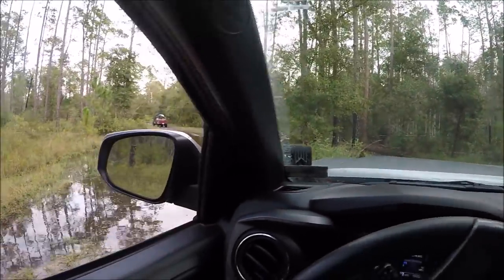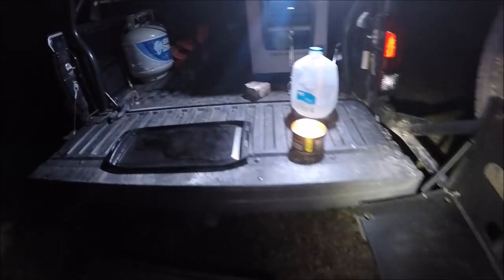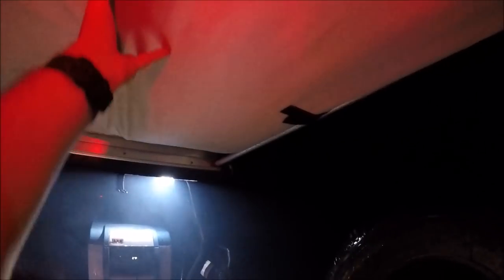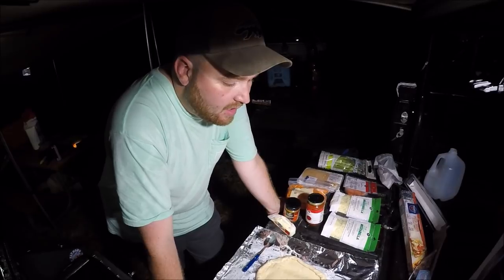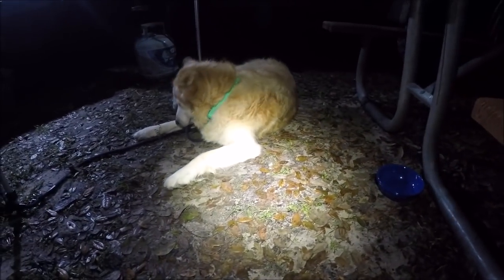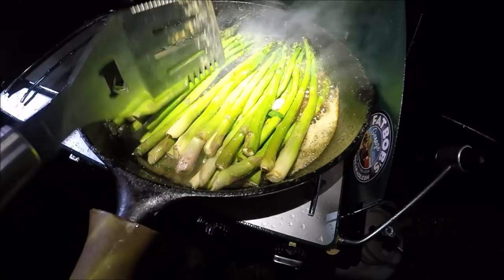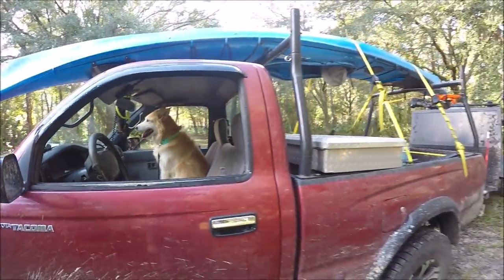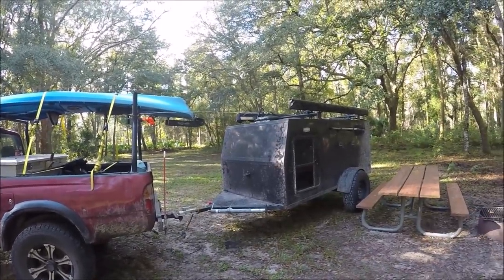Primitive Trailer Camping Ep7 - It's not delivery, it's Chef Ron!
Do you watch a lot of camping, overlanding or outdoor videos? Have you had a desire to get into adventure camping but think you need thousands of dollars worth of equipment to do so? Look no further as I will help you get your foot in the door of overlanding. You don't need tons of gear and really nice rigs to have an adventure or even travel thousands of miles to a destination. Follow along as I show you tips and tricks on how to pack,  how to plan and choose a destination!

Decals are a 3.5 inch logo with the raccoon head. $3 each.
patches are 3 inch logo with raccoon head $5 each.